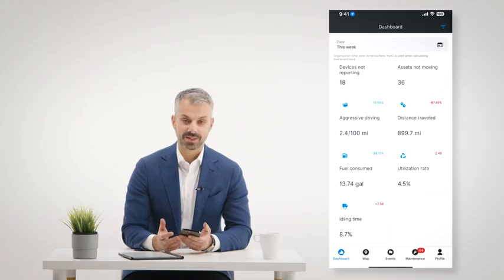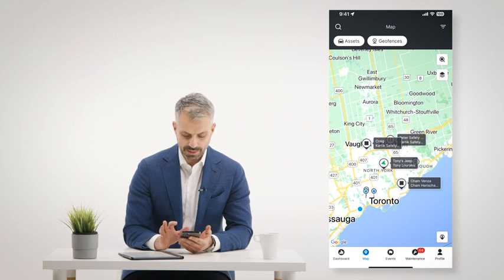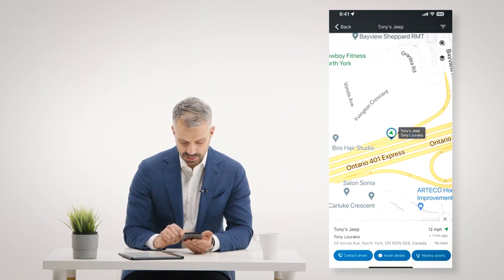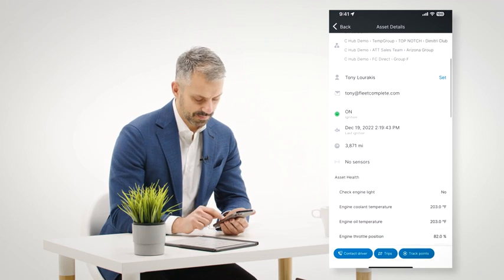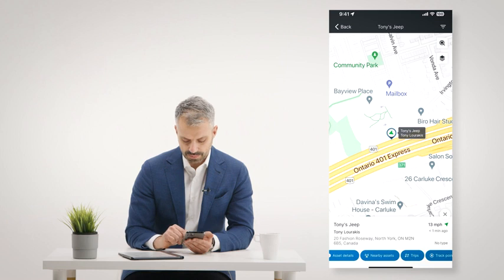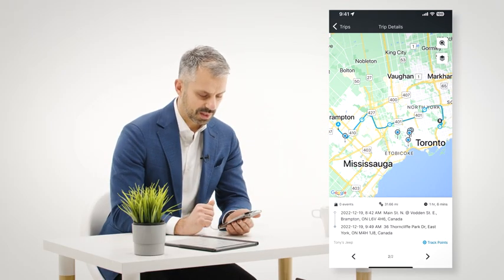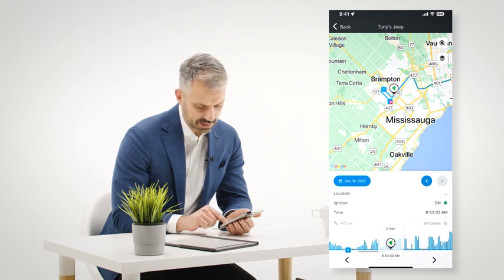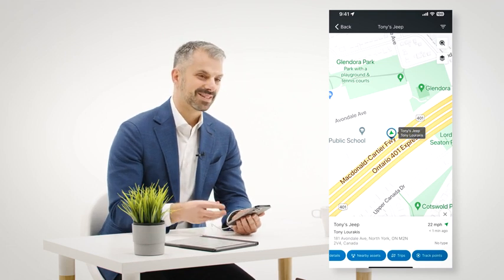FC Hub Mobile App Demo | Fleet Complete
Discover the different features of the FC Hub mobile app, which allows a fleet manager to oversee their vehicle insights in an easy to use, real-time dashboard including idling time, utilization rate and fuel consumption.